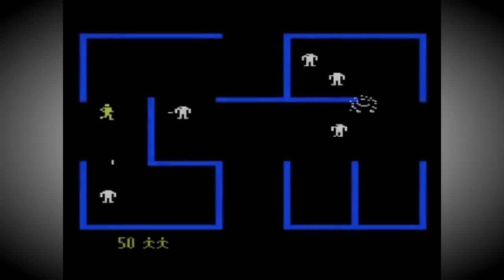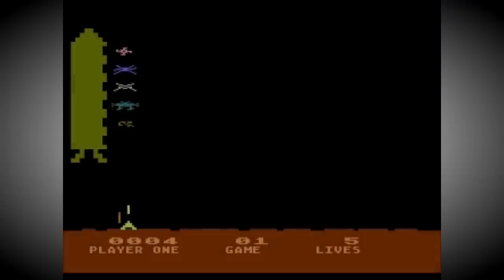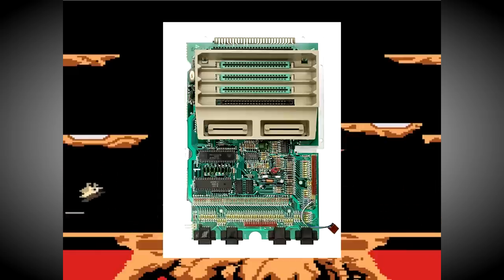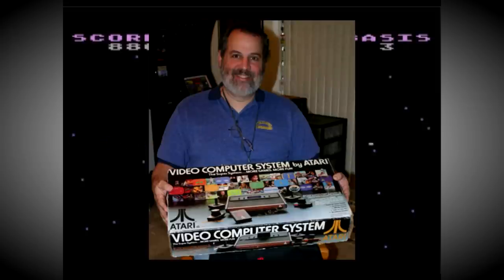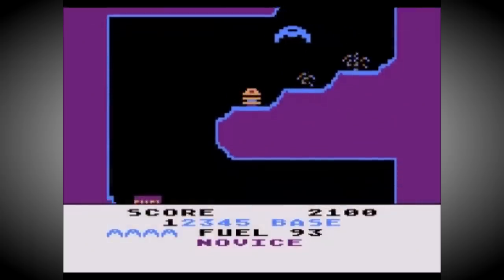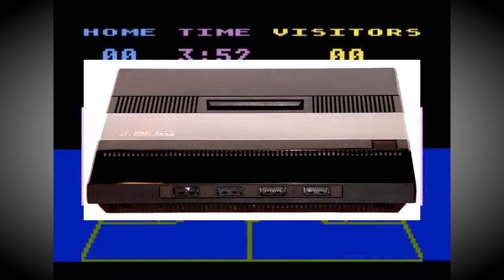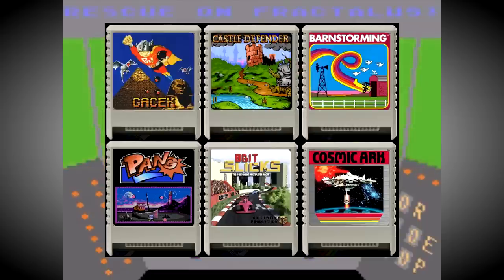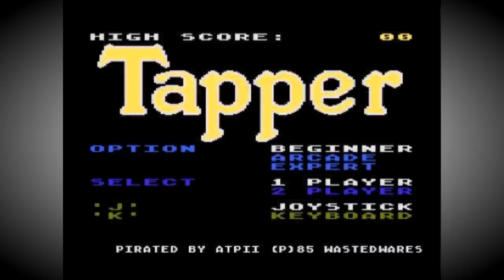10 Amazing Atari 400/800 Facts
In this episode of Amazing Facts I take a look at 10 tantalising titbits of trivia surrounding the original models of the Atari 8-bit computer, the 400 and 800.